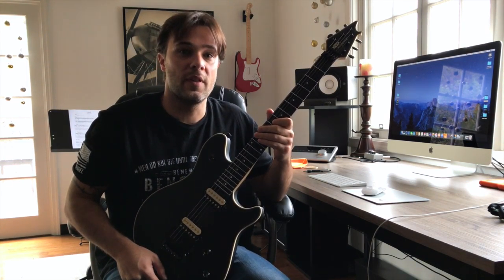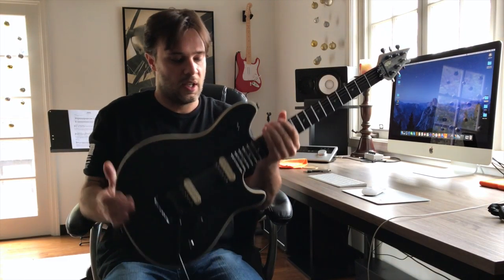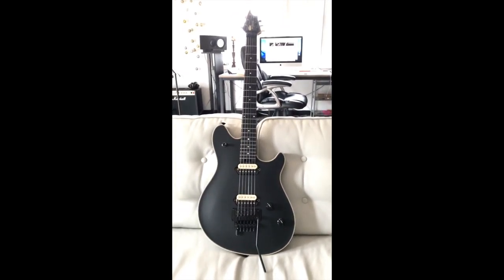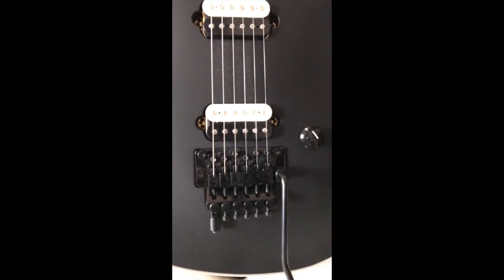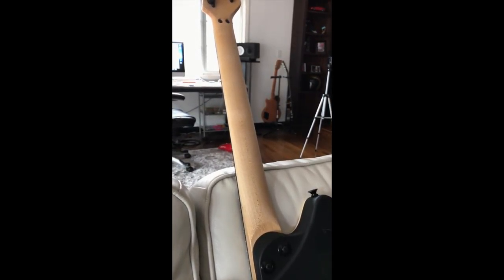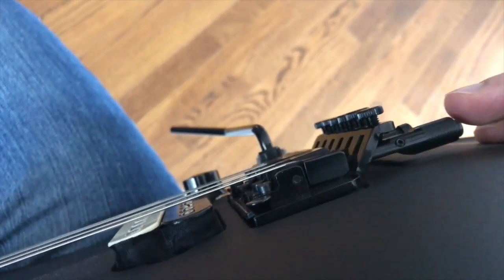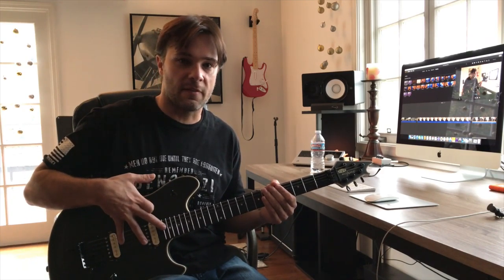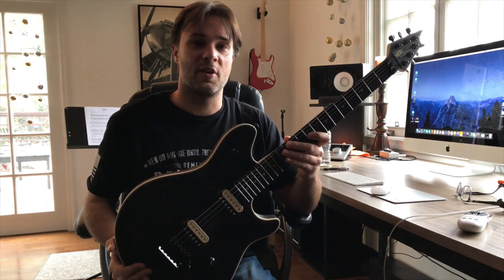EVH Wolfgang Stealth USA Review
EVH Wolfgang Stealth USA Review by MARKO